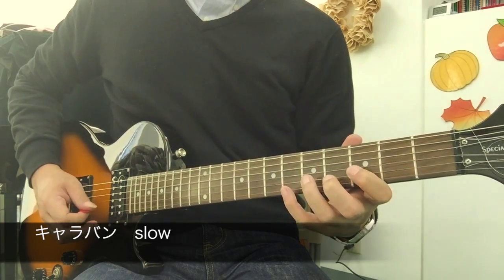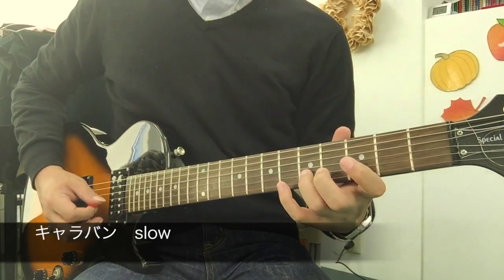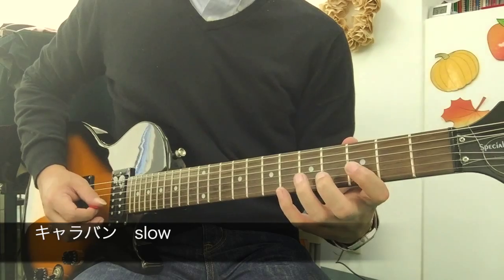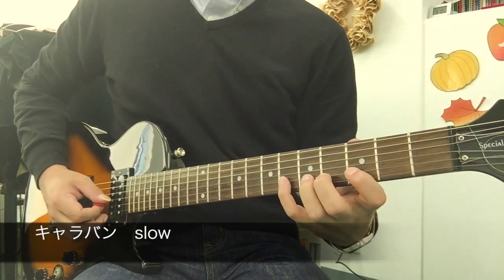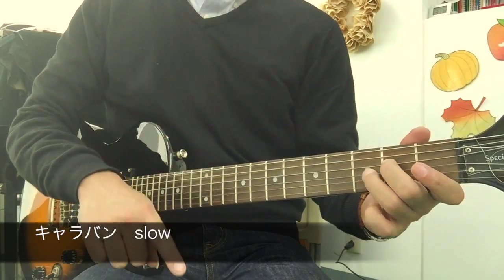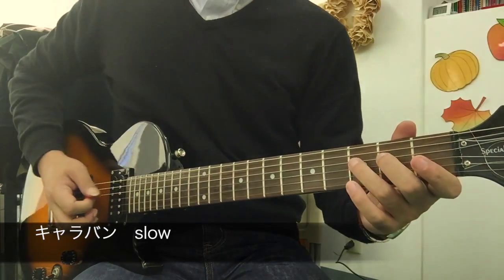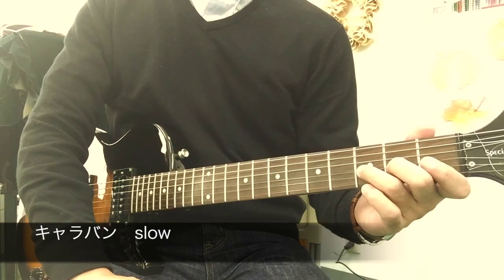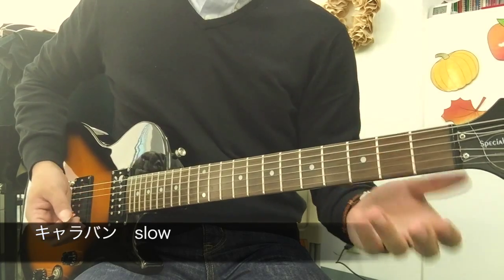キャラバン ゆっくり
練習用